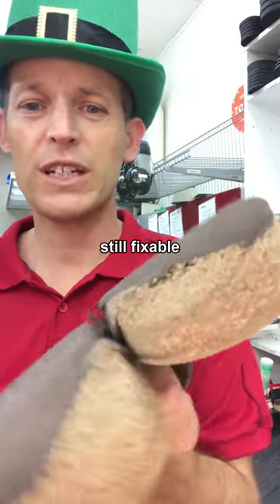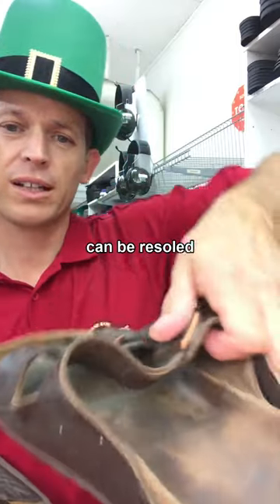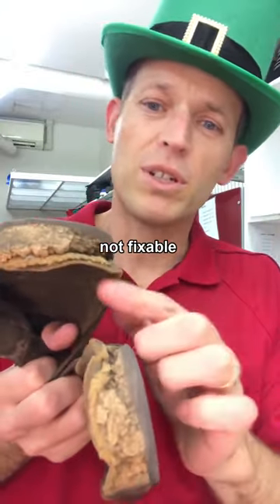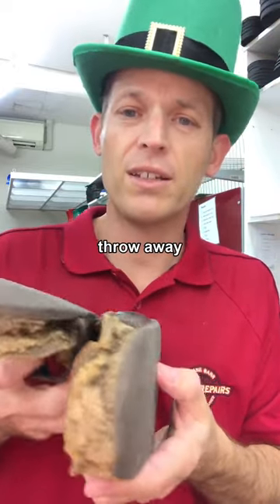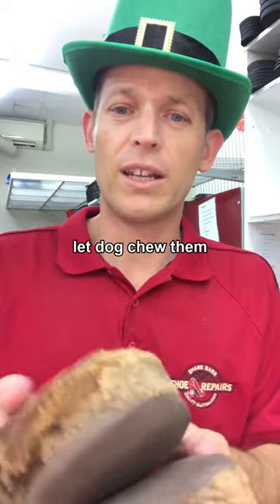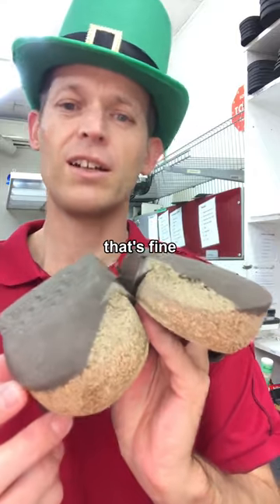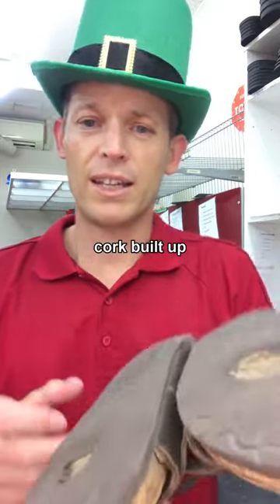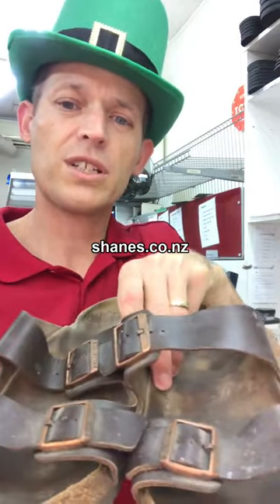Birkenstocks need resoling? Here's what can be saved.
Wondering if your Birkenstocks can be resoled? If the only issue is worn soles, then yes sure they can be restored to like new. If the cork is worn at the heel because you wore though the rubber layer. Then it's likely the cork can be repaired as well. Where it gets dodgy, is when the cork is cracked and broken in many places. If you live in NZ and would like to get more info about your pair you can see example photos on our website below.